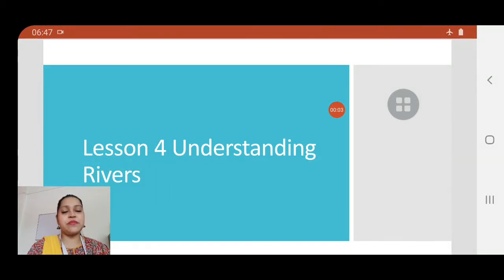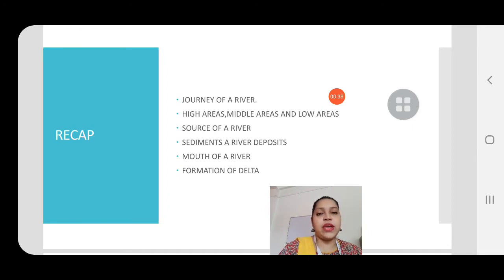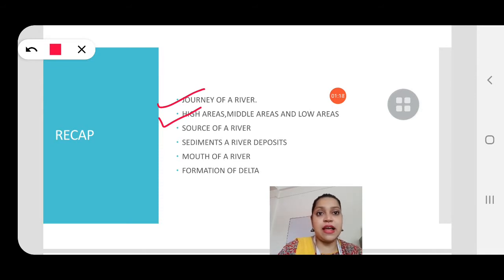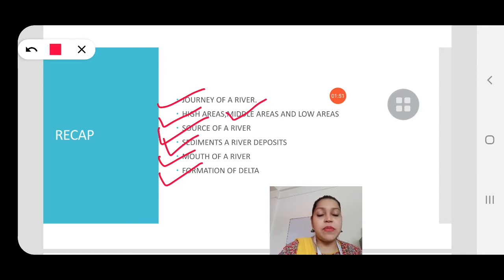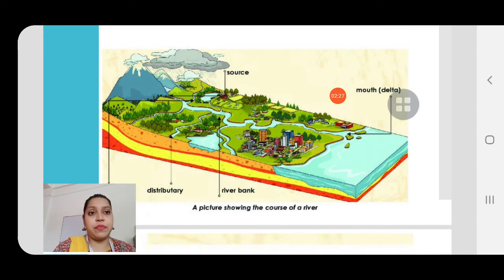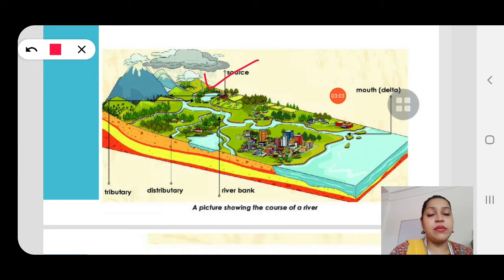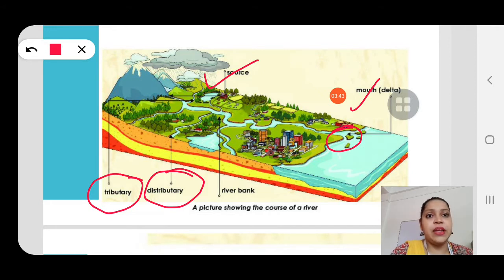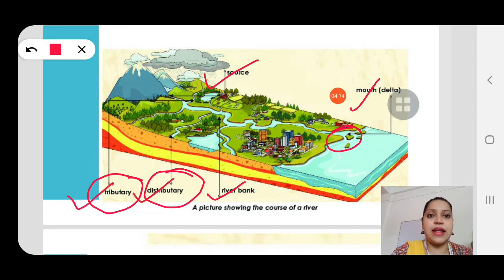4C-EVS2/Understanding Rivers/13/08/20#@SFS Narengi